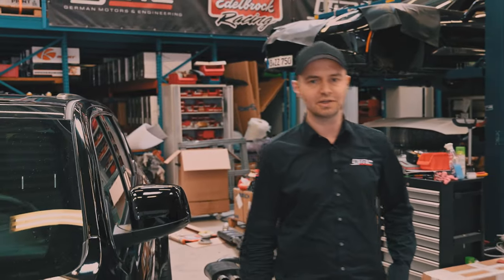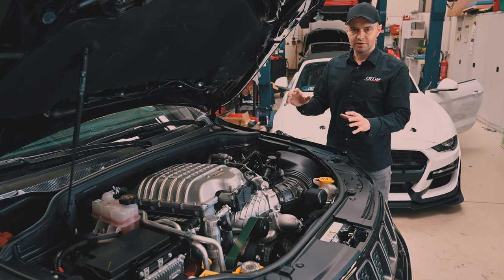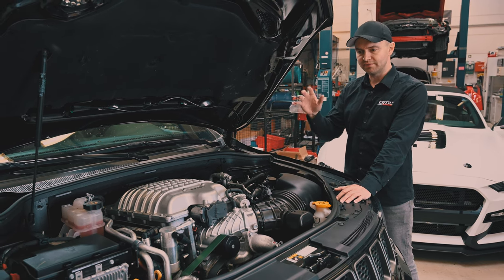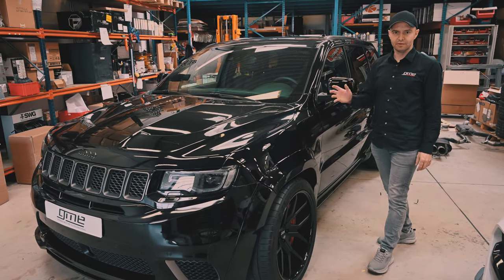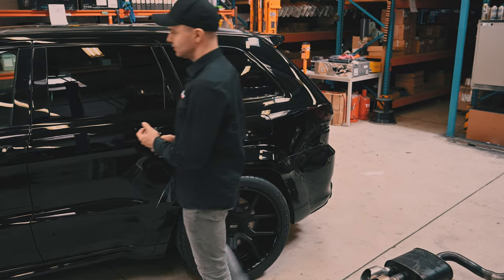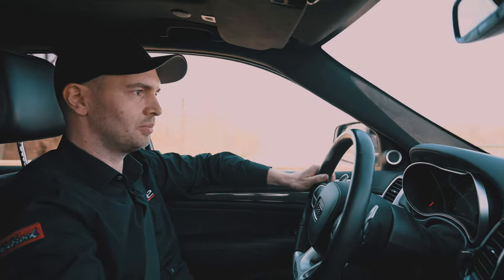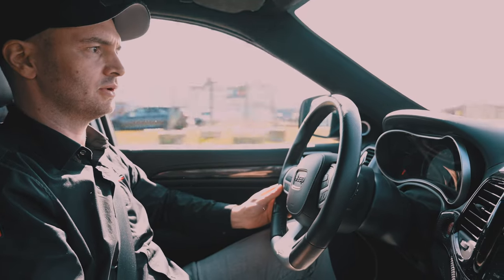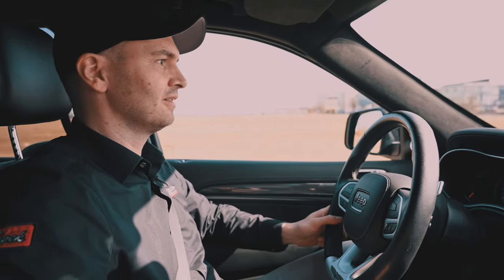Transformation BLACKHAWK Jeep Grand Cherokee Trackhawk - GME Performance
The most complete Jeep Grand Cherokee Trackhawk with over 900 hp makes René rave. You can get all the details and the full sound of the vehicle here in the video. Have fun!

00:00 Intro
00:23 Overview
02:12 Performance & Engine
04:05 GME Exhaust
05:43 GME Rims
07:15 GME Bodykit
08:51 GME Brakes
11:00 Sound & Test Drive
18:15 FINAL